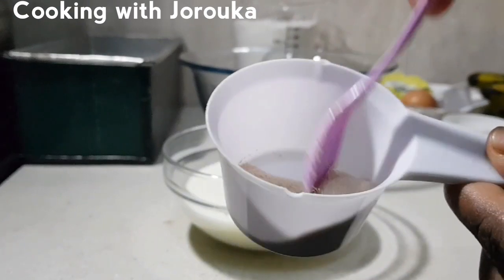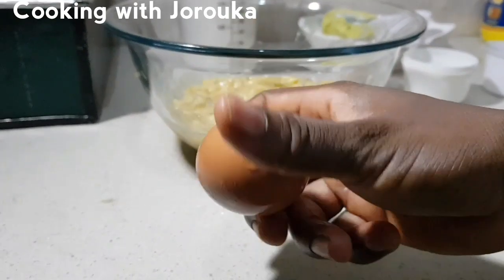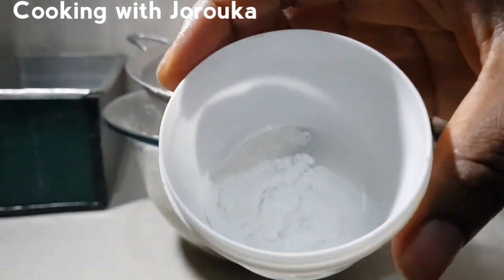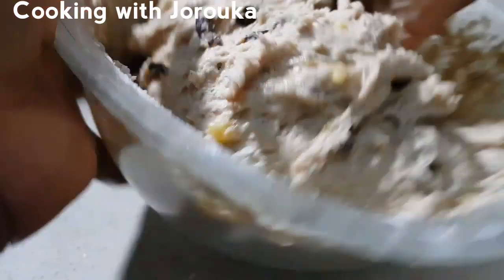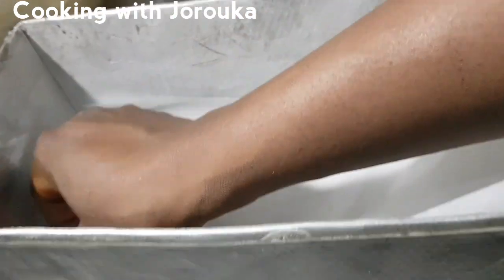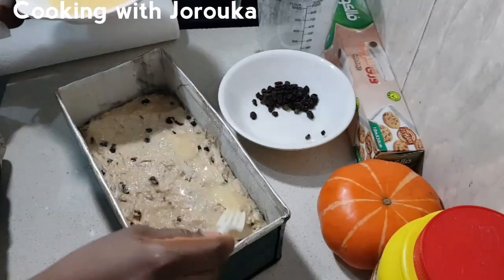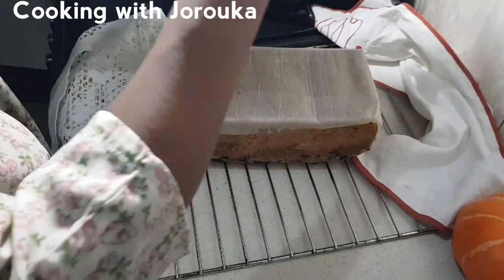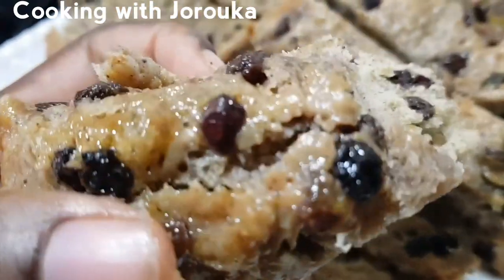The Banana Bread is sweet and moist. my family wants it every week.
Delicious moist Banana Bread from scratch..